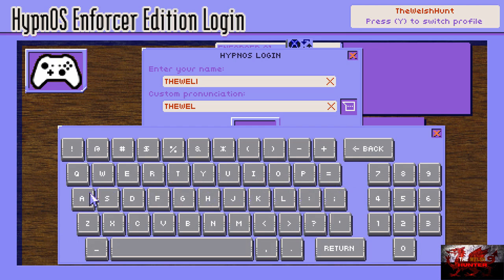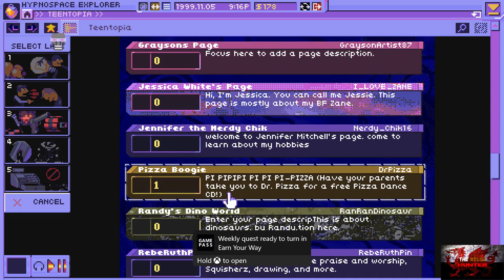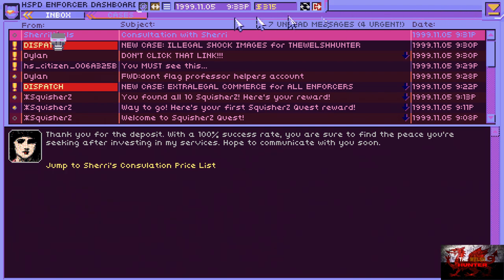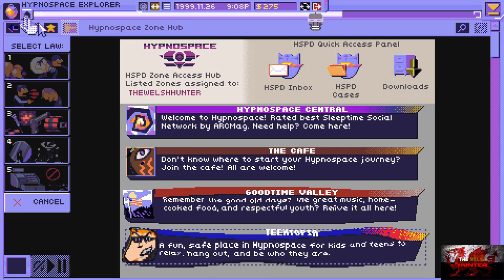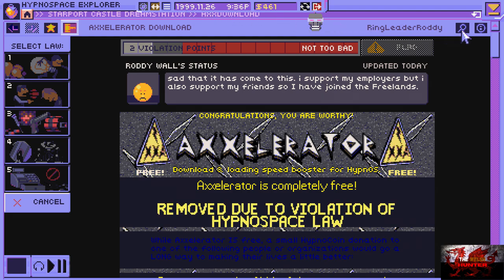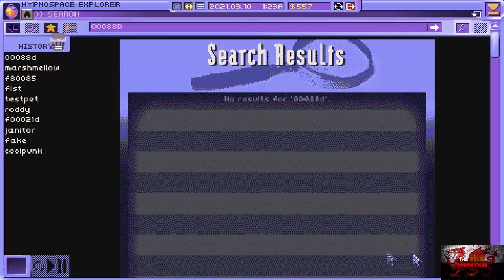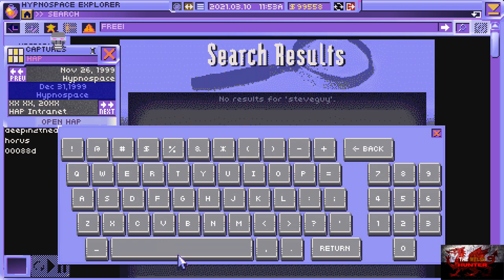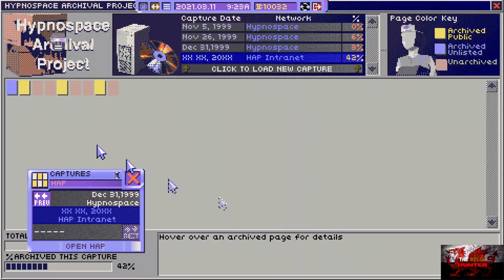Hypnospace Outlaw - 100% Achievement/Trophy Guide & Full Walkthrough! (FREE on Game pass)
Welcome to my 100% Achievement/Trophy Guide for Hypnospace Outlaw!
A game developed by Tendershoot, Thatwhichis Media & Michael Lasch, Published by & No More Robots & is usually available to you for just £15.99 BUT As of right now, is FREE on xbox game pass so get it while the getting is good!

So we basically play as an ai having to clean up the smut that 90s internet users haver left on their myspace looking web pages.
It is a very fun, unique and excellent game.
A few things to mention though..
IF you have a PC or laptop, I HIGHLY advise you to play it on there through Game pass for PC.
Why? Thanks to the "Thanked" achievement, which requires us to archive every single page in the game I.E Look at every page in the game.
You can do this the legit way, going through loads of them, double checking to make sure theyeve counted and your good to go.. (If you are on Xbox only, and cannot do the DEBUG mode, here are a few videos by GameAchiever who brilliantly put up videos of these legit)
Go to playlists and Hypnospace Outlaw, There you should see 4 or 5 different videos with the thanked achievement.

BUT if you are on game pass pc, you can use the debug mode holding D, E and B at the same time AFTER you "Hit the any key to begin" at the very start and it is on the sort of encryption writing menu.
I have left a link below to trueachievements for various guides on how to get it, if you are stuck or feel like my solution for it did not help as much (Which, sorry bout that lol)

TimG84
Jakeway3
TschanSchpange1

Big Love!